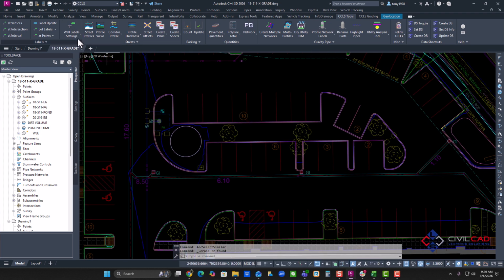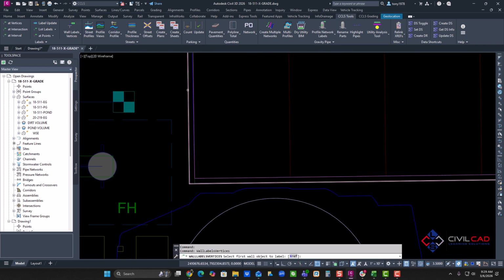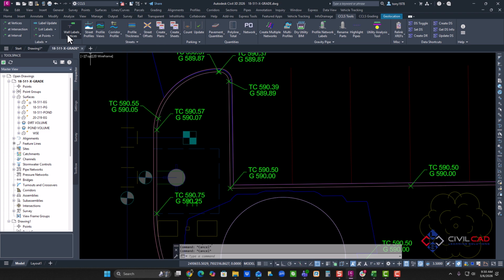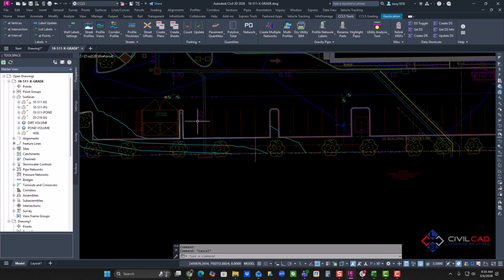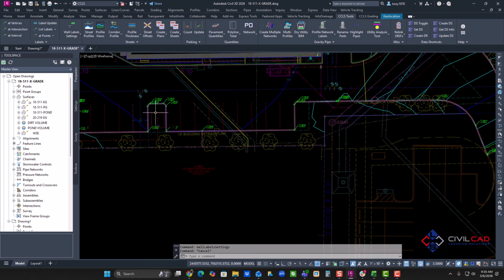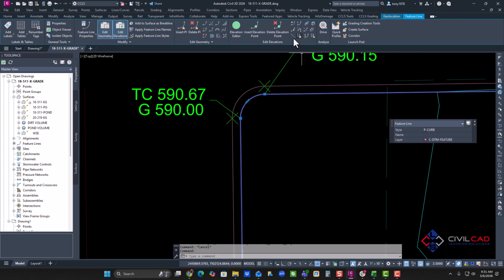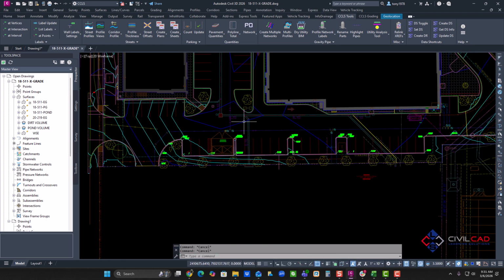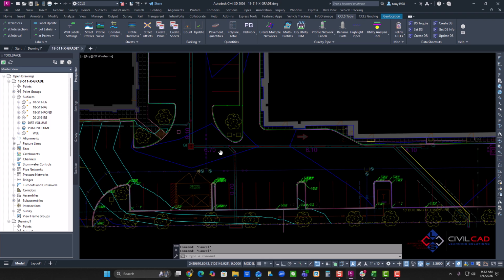Using Wall Labels for Curbing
In this video, we demonstrate how you can use our wall labeling tool to auto-label all your curbing in Autodesk Civil 3D